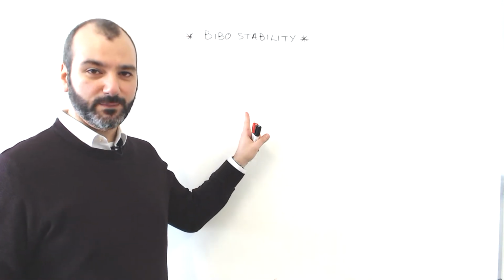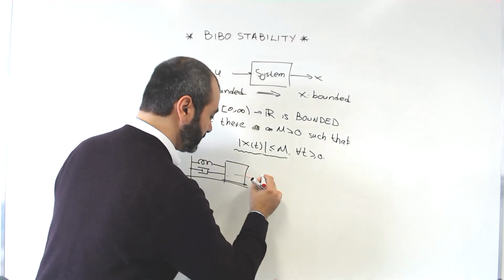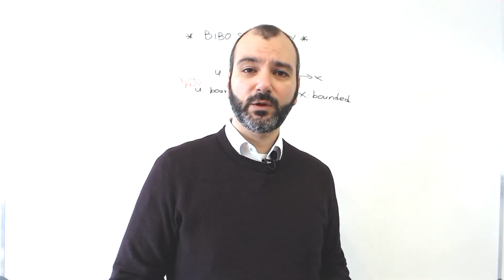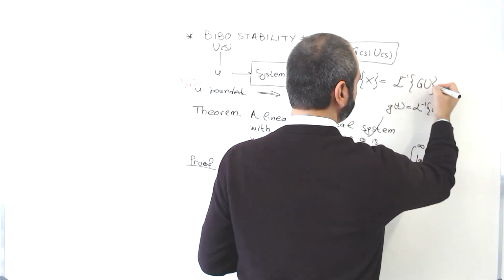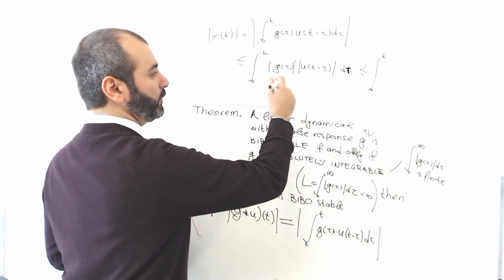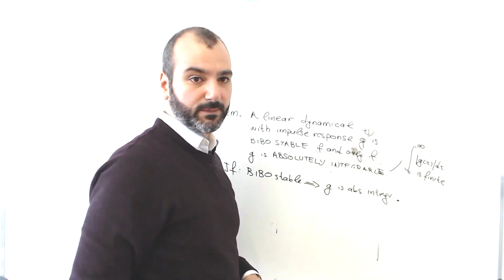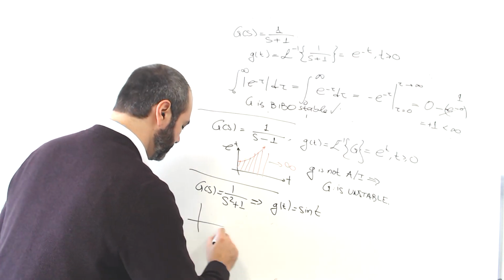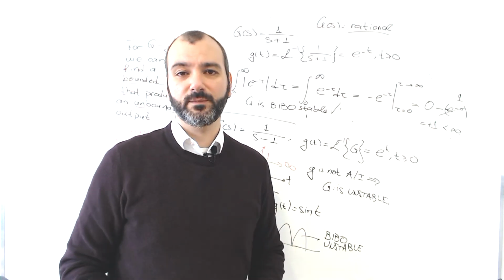BIBO stability: an introduction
An introduction to BIBO stability - perhaps the most important concept in control theory.

We give the definition of BIBO stability and a fundamental stability criterion for linear systems based on the impulse response.